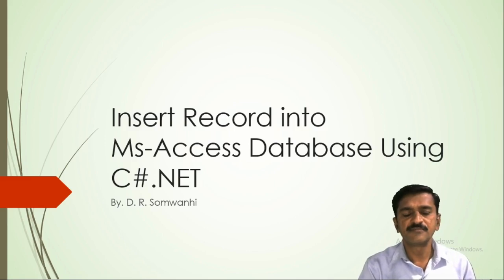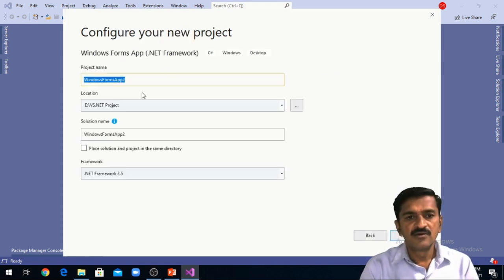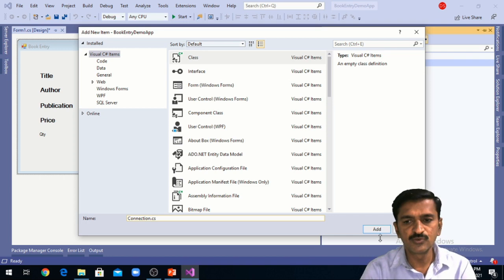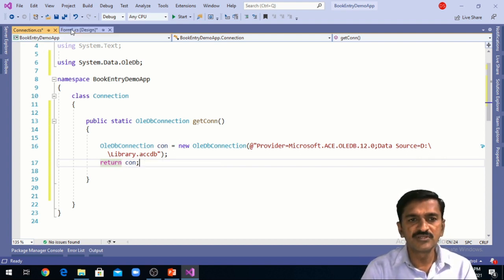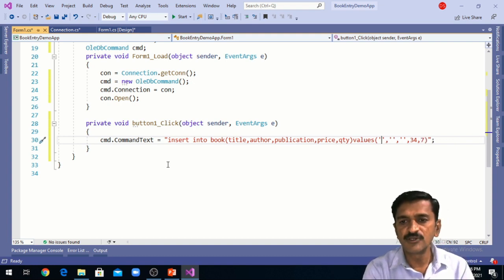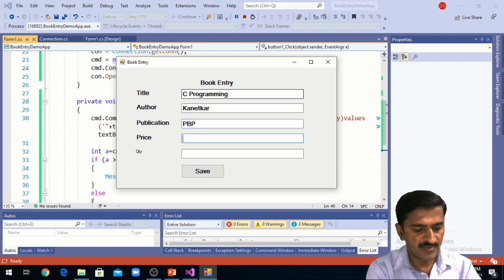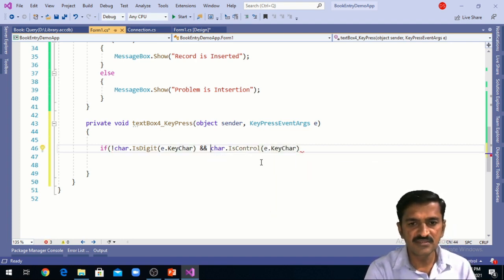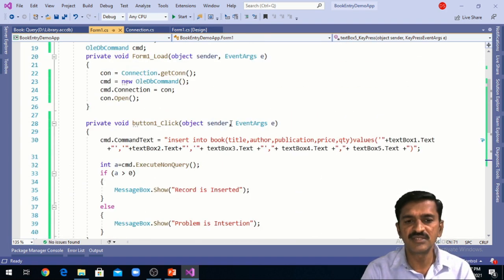Insert Record into Ms-Access Database Using C#.NET and Data Validation-Accept Only Number in TextBox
In this video you will understand how to insert record into Ms-Access Database and how to accept only number into textbox